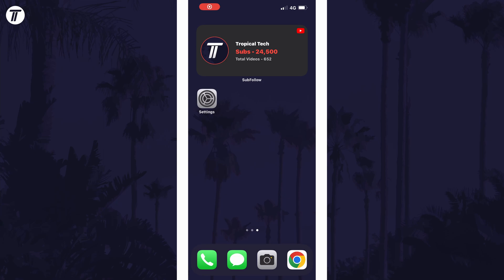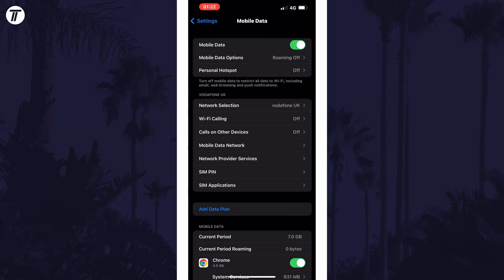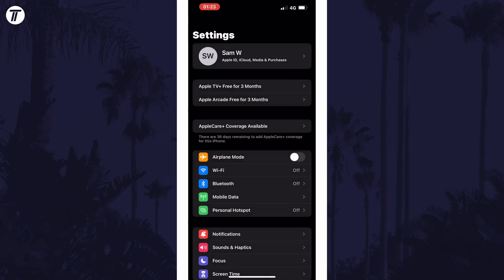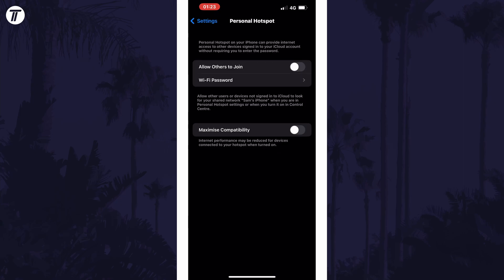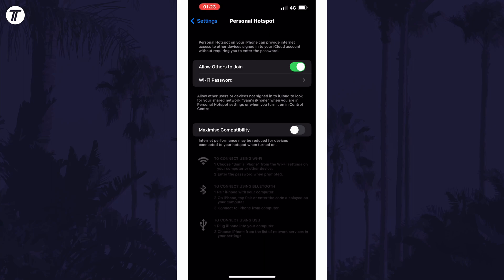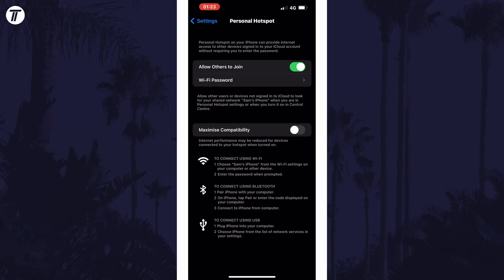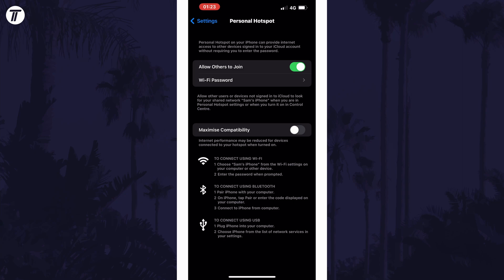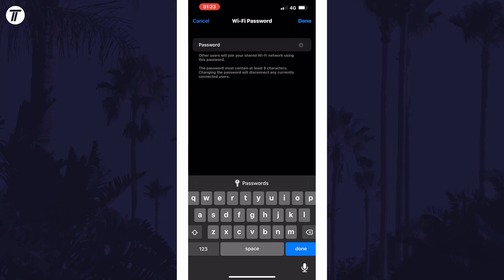How to Make Your iPhone a WiFi Hotspot in iOS (Personal Hotspot)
Want to know how to make your iPhone a WiFi hotspot in iOS? This video will show you how to make your iPhone a personal hotspot for WiFi in iOS. You might want to know how to create a WiFi hotspot on iPhone if you want to connect to WiFi through your iPhone’s mobile data. Hopefully today’s video helps show you how to set up personal hotspot on iPhone in iOS!